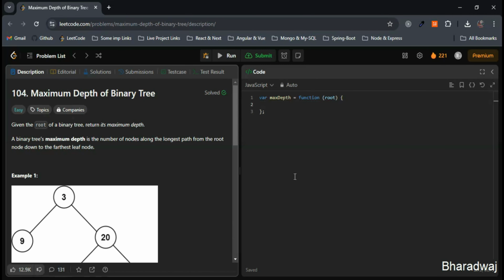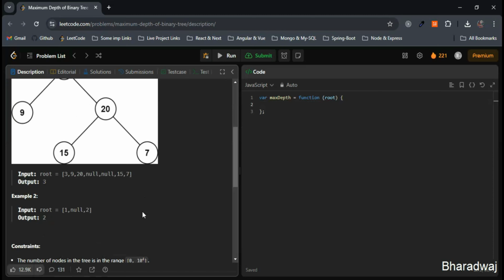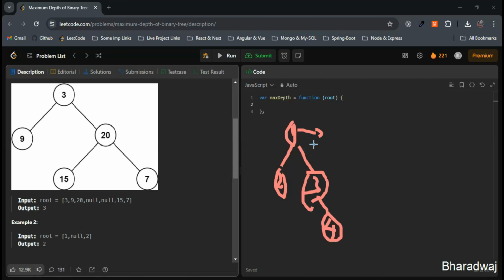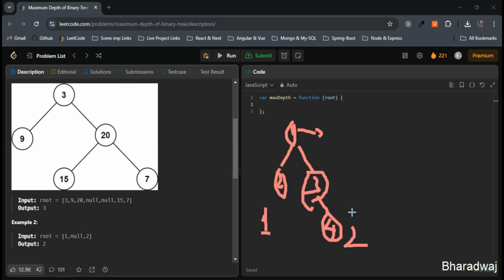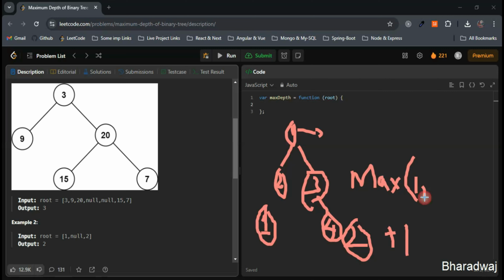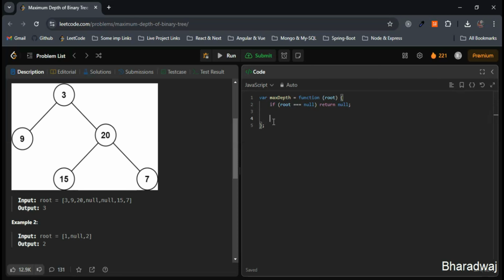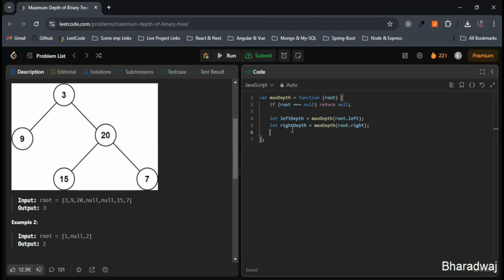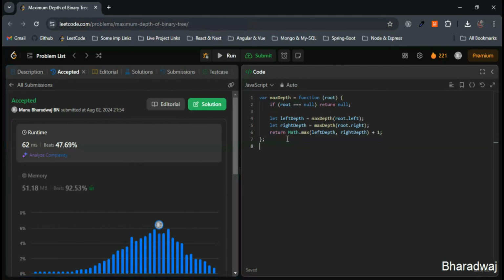Leetcode 104. Maximum Depth of Binary Tree [ JAVASCRIPT ].